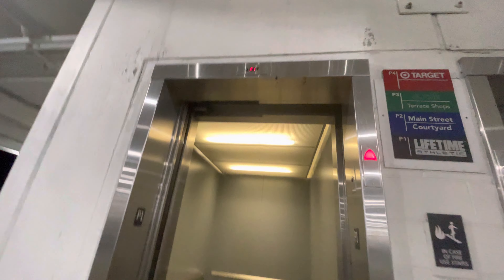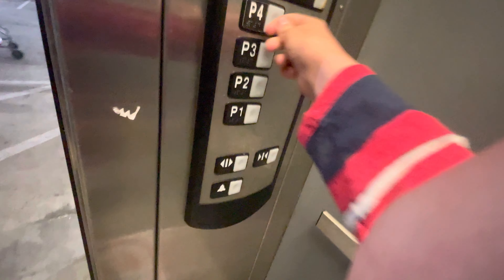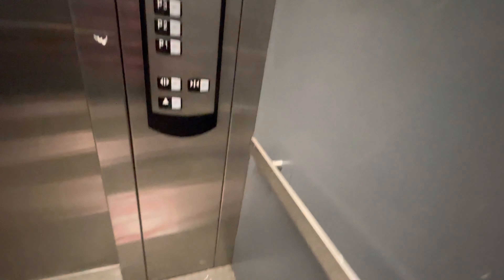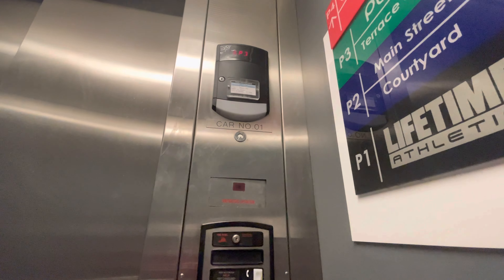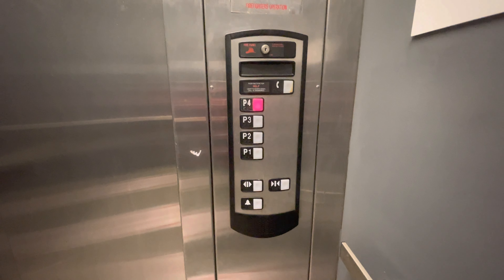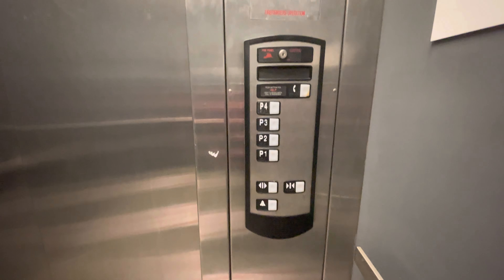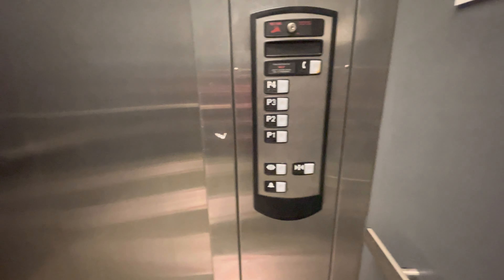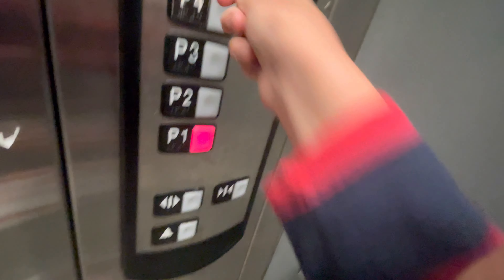Epic Motor Too! Slow Schindler Parking Hydraulic Parking Garage Elevators